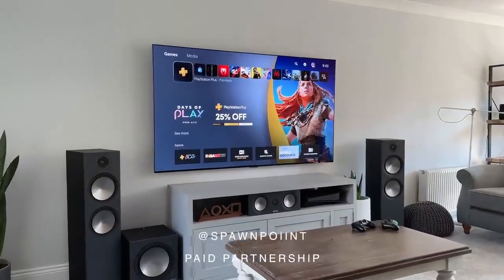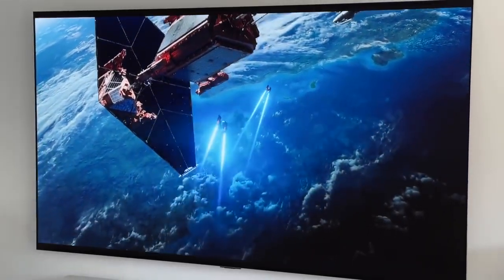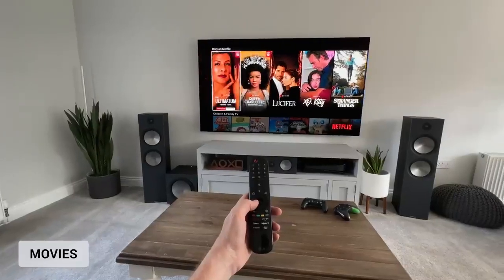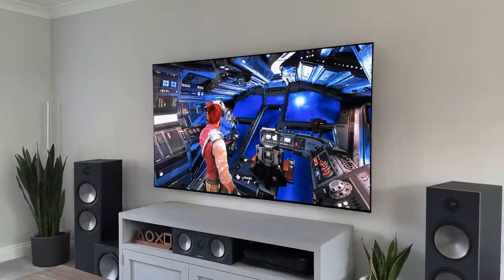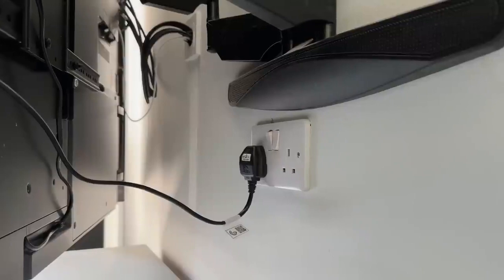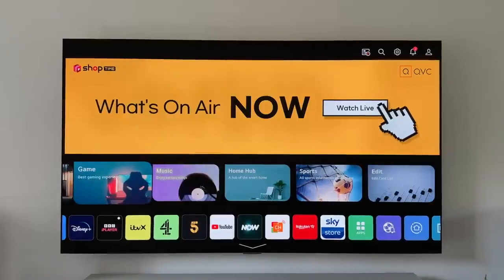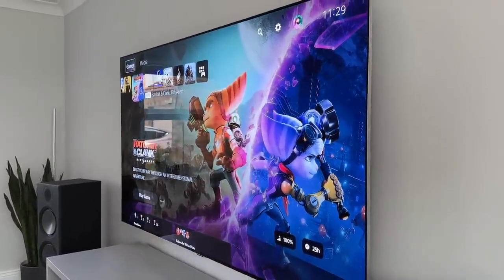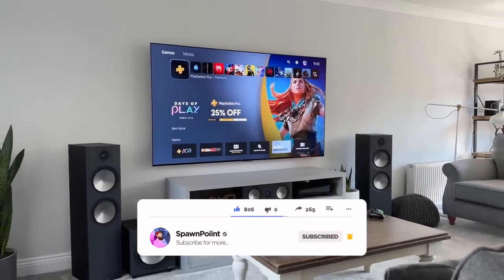LG_G3_OLED_Review_the_best_tv